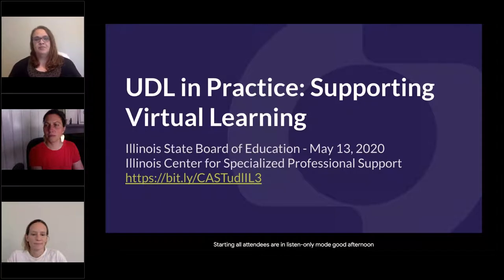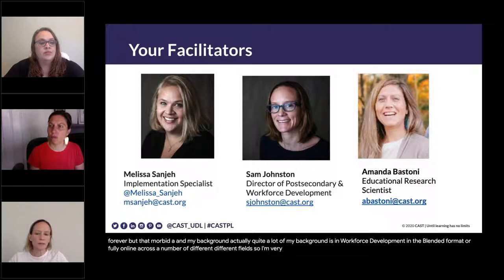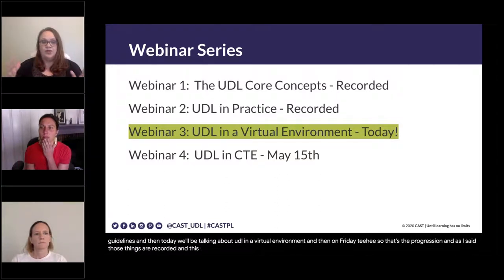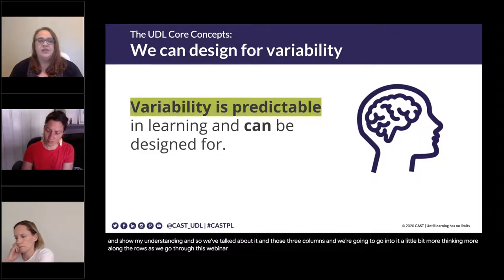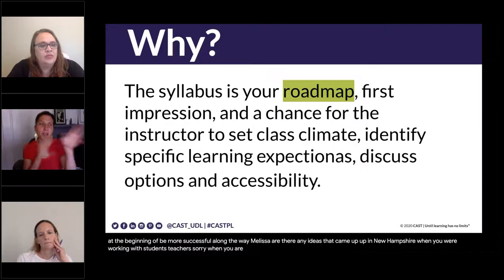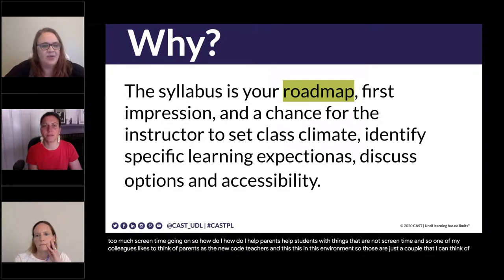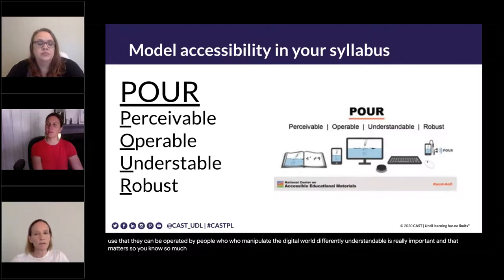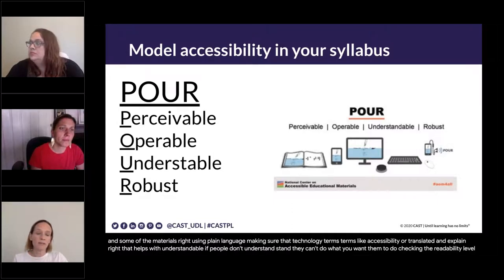Webinar 3 UDL in a Virtual Platform - May 13, 2020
Join experts from CAST as we explore how UDL is implemented when students are online. Participants will learn how to leverage UDL to create flexible remote lessons.